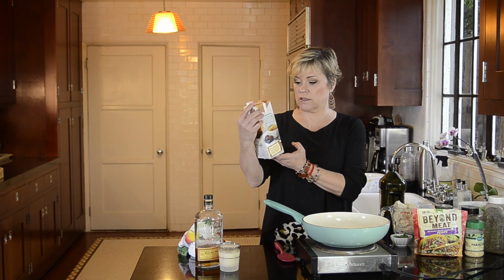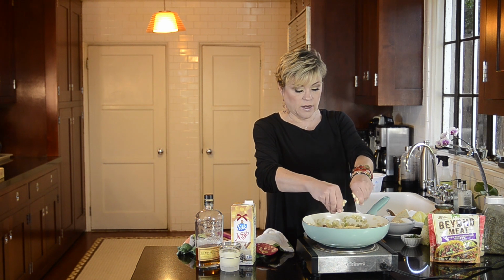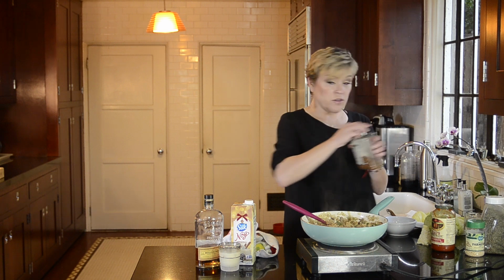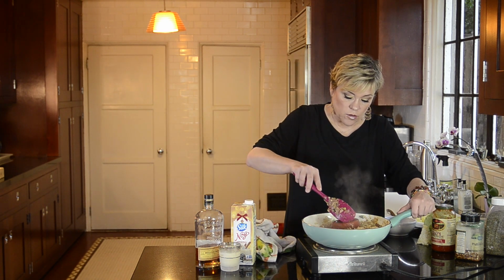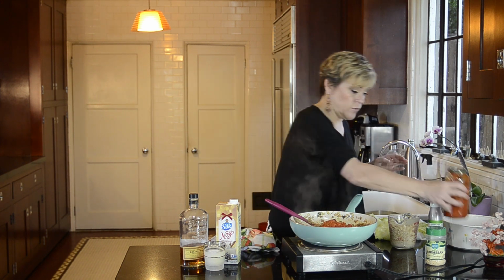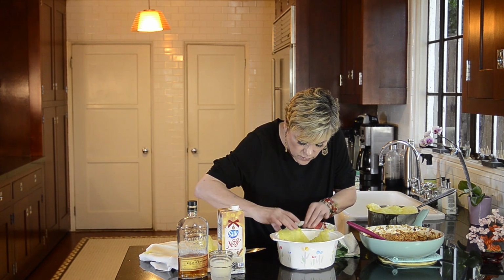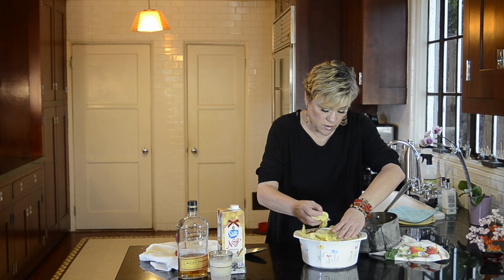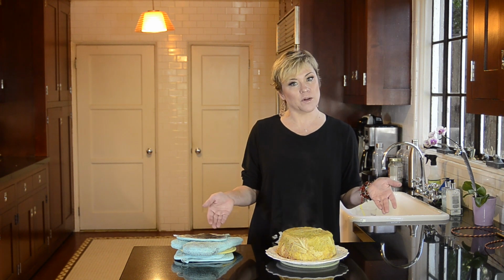DDD #65 - Vegan "Tree of Life" Cabbage Cake or Stuffed Cabbage Tower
This beauty looks like the tree of life & can probably adequately feed six to eight folks.  A few steps, yes, but all are easy.  Just watch!

Want to know where I got some of the stuff I use on this channel?  Well, here you go!

Food processor
My Cuisinart Burner
My favorite garlic press
My silicone spatulas
My favorite bread machine
Best All-Clad pans ever
Camera I use
My directional mic
Wireless mic I use
Rechargeable batteries for the mic
Directional mic for my i-phone
Light I use
Rechargeable battery for light